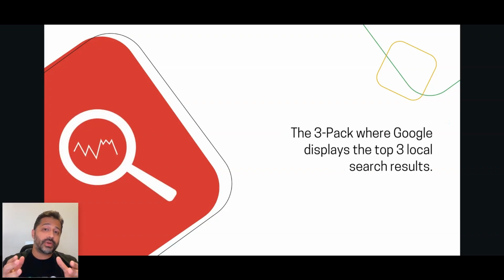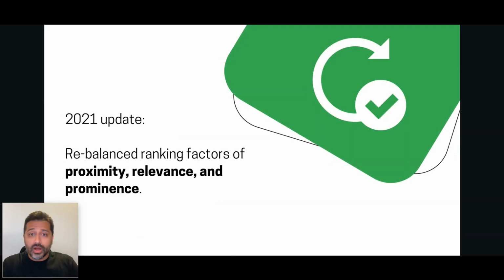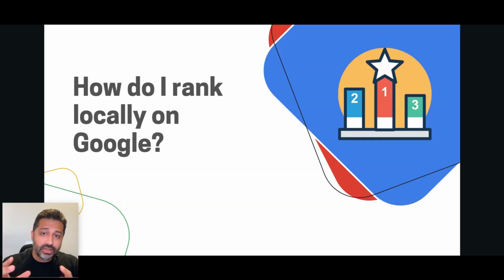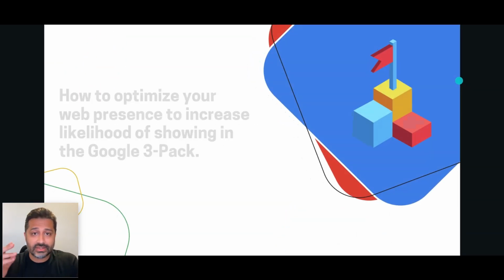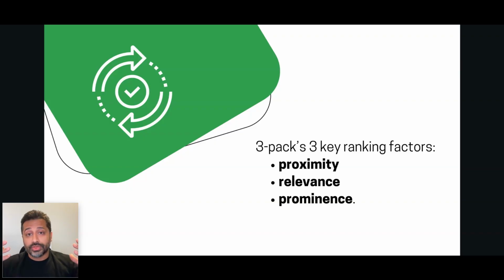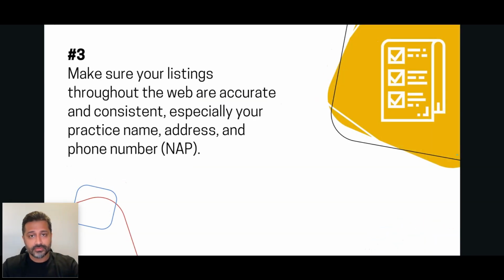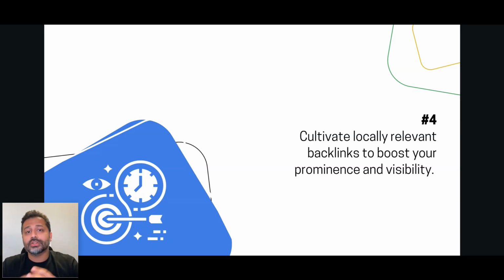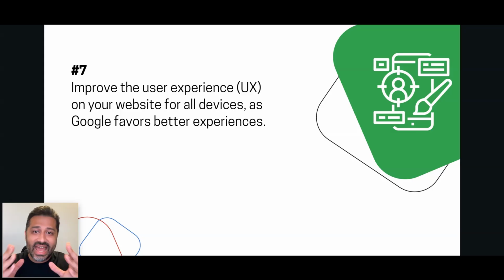Rank Your Private Practice in The Google 3-Pack with Local SEO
This is a video about Rank Your Private Practice in The Google 3-Pack with Local SEO

Want to learn more & book a free strategy call with me?
Visit:  DoctoGrow.com

00:00 Introduction to Local Search and Google Three Pack
01:11 Understanding the Google Three Pack
01:43 Major Updates to the Google Three Pack
03:03 Optimizing Your Practice for Local SEO
04:29 Importance of Google Business Profile
05:55 Generating and Managing Patient Reviews
08:32 Ensuring Accurate Online Directory Listings
09:53 Building Backlinks and Social Media Presence
11:24 Improving Website User Experience
13:21 Conclusion and Next Steps